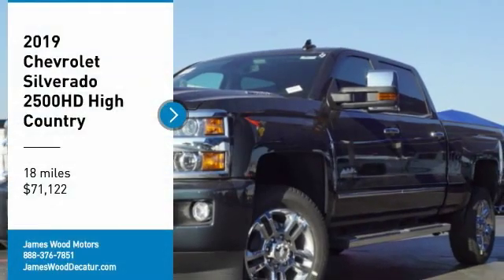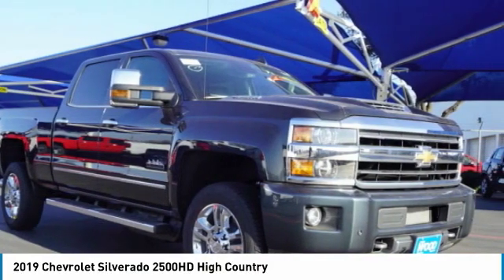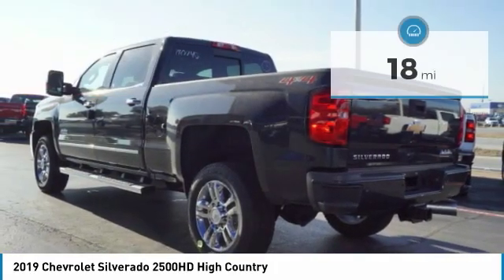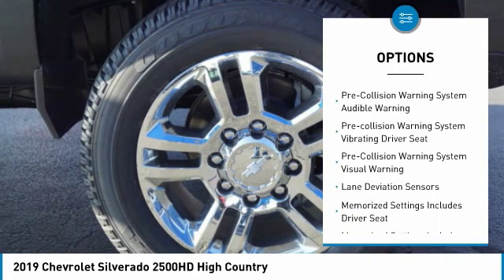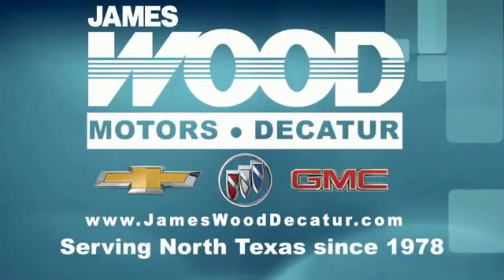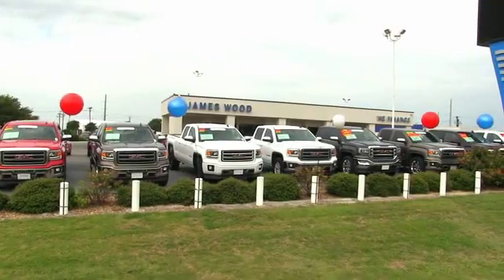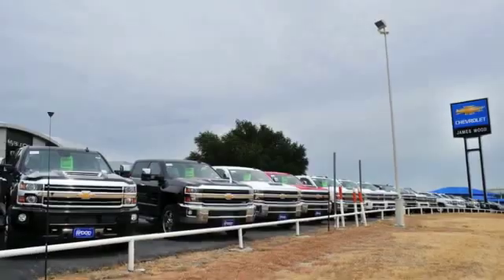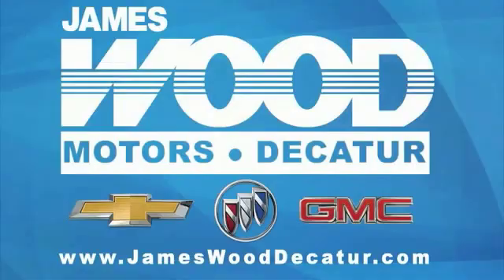2019 Chevrolet Silverado 2500HD Decatur TX 190745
2019 Chevrolet Silverado 2500HD High Country

2111 US HWY 287 South

It has a 8 Cylinder engine.  We've got it for $71,122.  Complete with a sleek dk. gray exterior and a jet black/medium ash gray piping and stitching interior, this vehicle is in high demand.  Interested? Don't let it slip away! Call today for a test drive.  Come see our new inventory of New Chevrolet, GMC and Buick models plus our large inventory of certified pre-owned vehicles. We're your family owned and operated, celebrating 40 years of serving North Texas. Our Decatur Chevrolet, Buick and GMC dealership, located at 2111 US HWY 287 South in Decatur, Texas. Our team will be more than happy to help you find the most suitable vehicle for your family along with the best deal available.